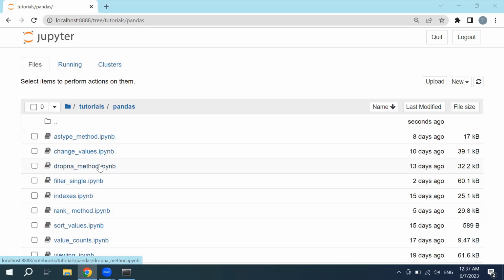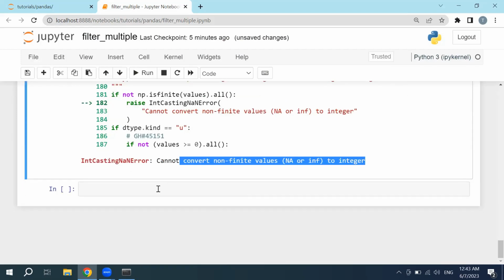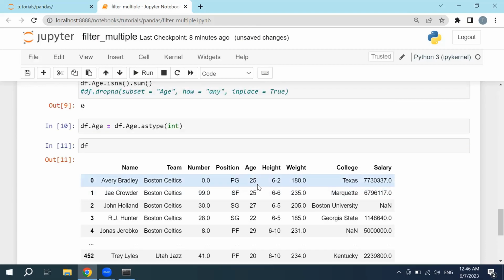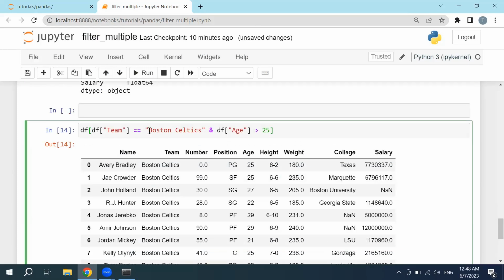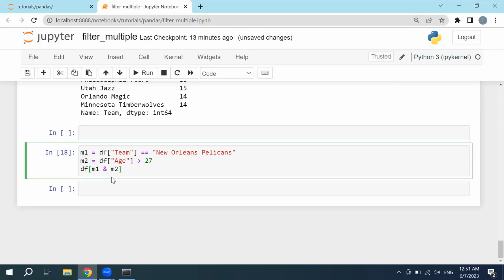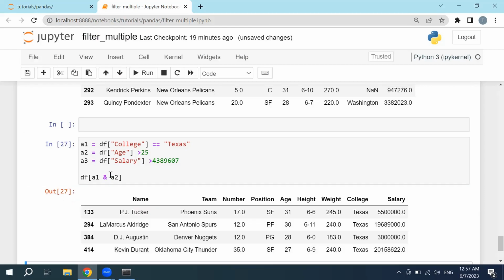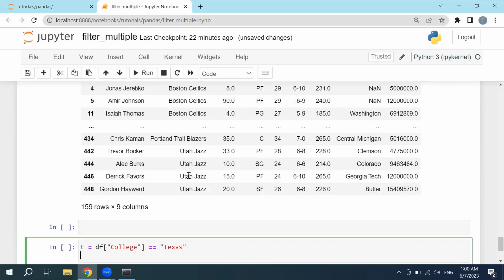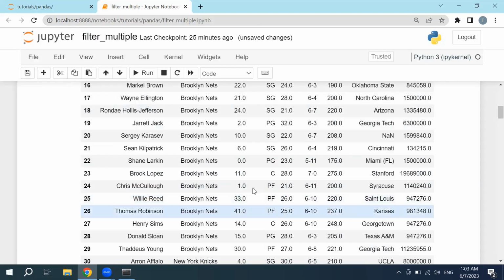PYTHON PANDAS TUTORIAL #18 - FILTERING DATA WITH TWO OR MORE COLUMNS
In this lesson we will  learn how to FILTER  a DATAFRAME with TWO or MORE columns  in pandas . Make sure you watch and practice my lessons at the same time.
Chapters:
2:40 - Chech the number of NaN values in all columns in Pandas
3:22 - Drop NaN(Null) values from a specific column in Pandas dataframe
5:19 - Filter the data based on one condition
6:45 - Filter the data based on two or more conditions by using (& amphersand) in Pandas
8:13 - Assign conditions to variables and call them with df
13:00 - Use of OR (VERTICAL BAR) in pandas while filtering the data
14:33 - Use of loc to filter the dataframe and output specific columns of the filtered value